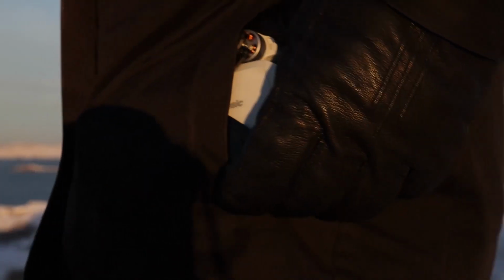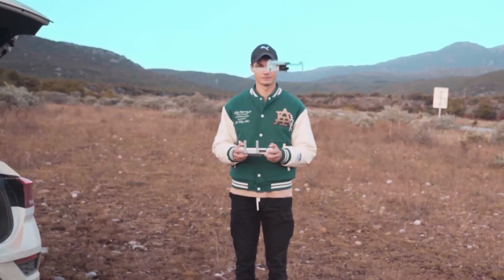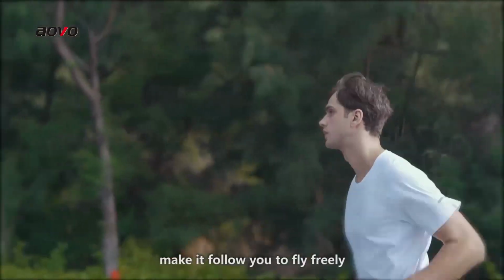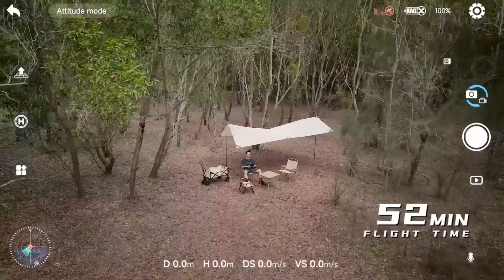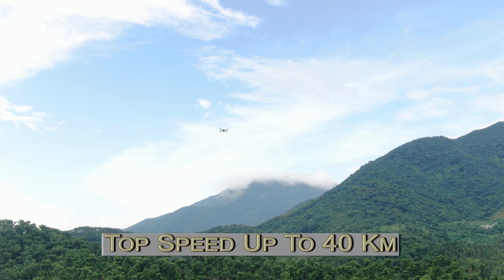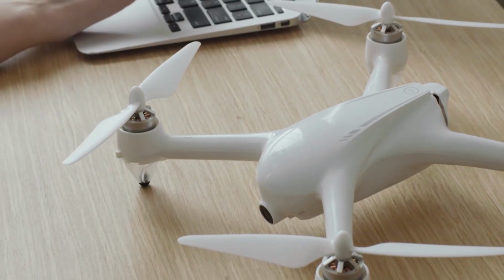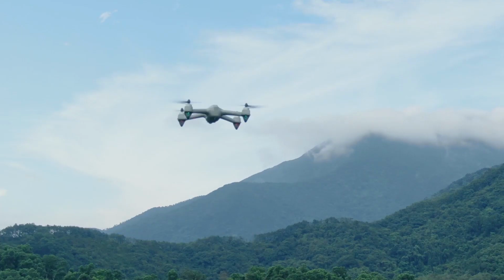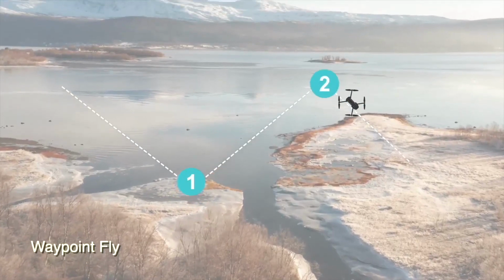Top 5 Best Drones Under $200 In 2024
Looking for the best drones under $200? Look no further! In this video, we've compiled a list of the top-rated drones that won't break the bank. Whether you're an aspiring aerial photographer or just want to have some fun, these drones offer great features and performance at an affordable price. So sit back, relax, and let us guide you through the best options for your budget. Get ready to take your drone flying experience to new heights without breaking the bank!

Timestamps
0:00 Intro
0:40 Potensic Atom SE
2:09 Aovo Drone with 4K Camera
3:20 SYMA X500 4K
4:20 Potensic D80
6:17 Cheerwing U38S